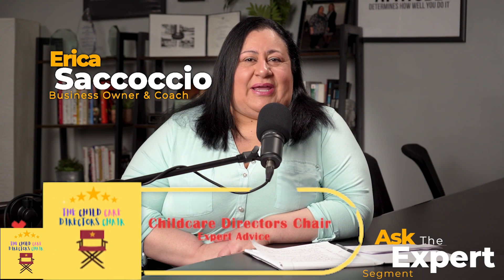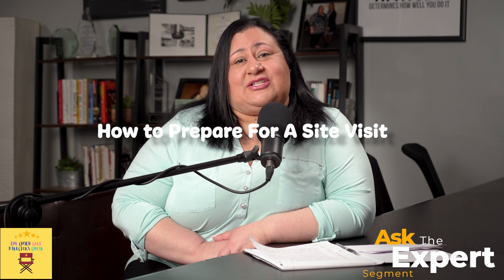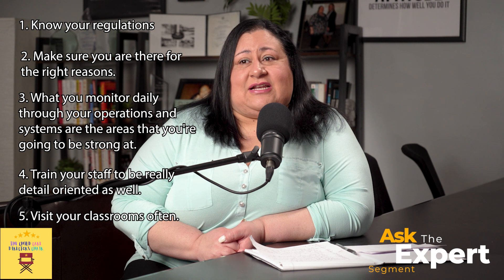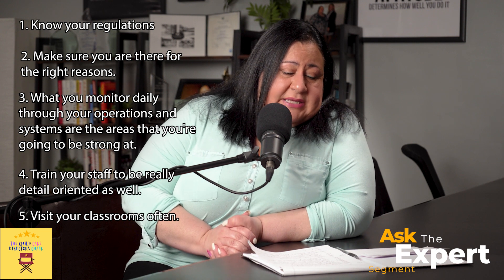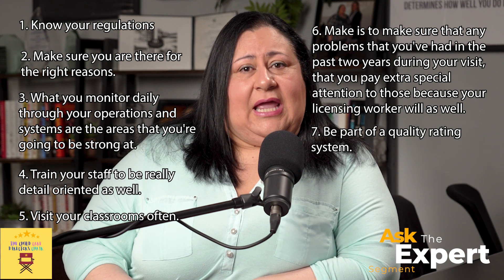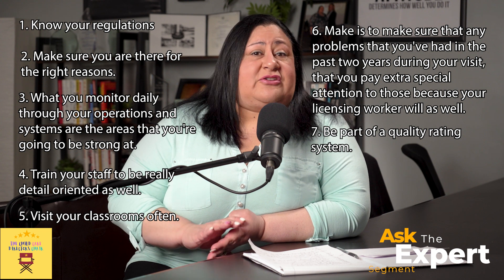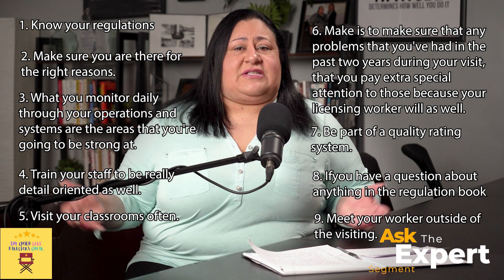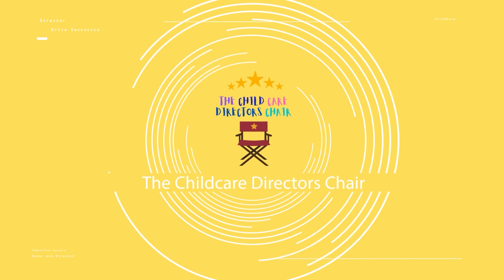How to Prepare for an Unannounced Licensing Visit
We know unannounced state visits can give some directors a bit of anxiety. After 23 years in the early education and youth field across several center locations, I have been part of over 100 unannounced visits. So these 10 tips come from personal experience and will help you feel more prepared and confident for your next visit. We are sure each director prepares in their own way, so if you have additional supportive comments for others, please share them below. If you have a question, you would like us to answer, please share it in the comments below.

Help support and grow our channel!